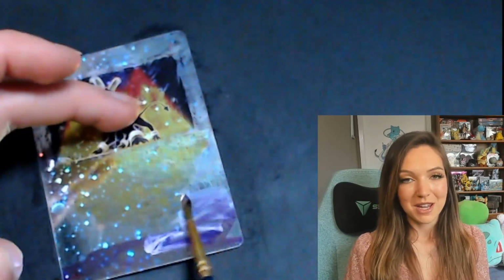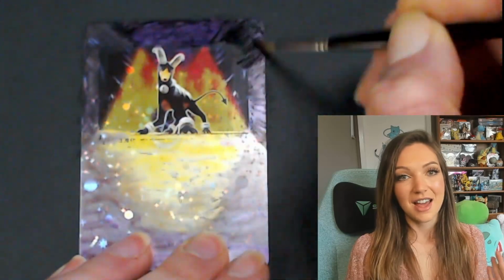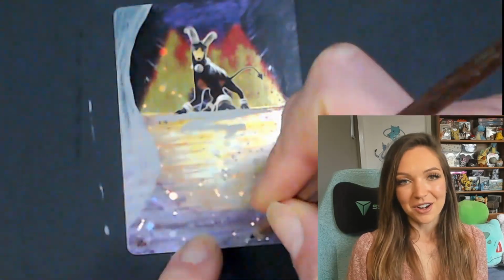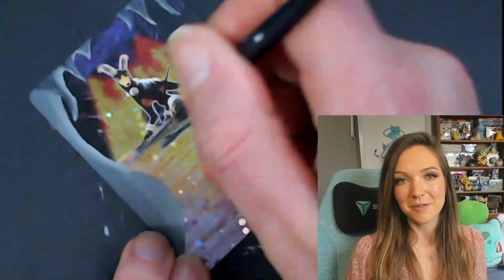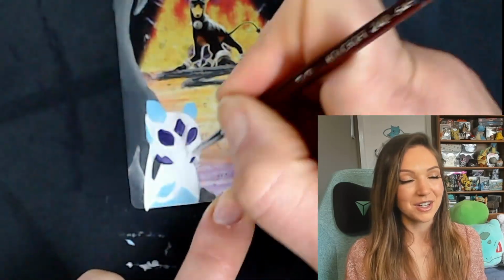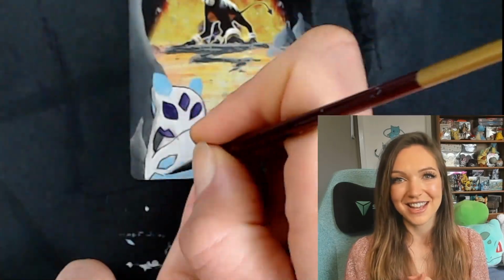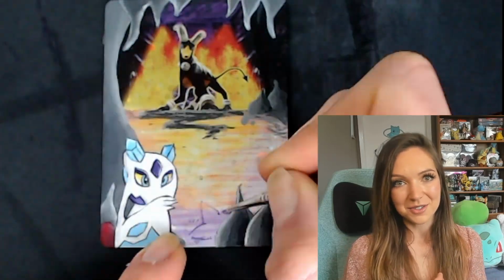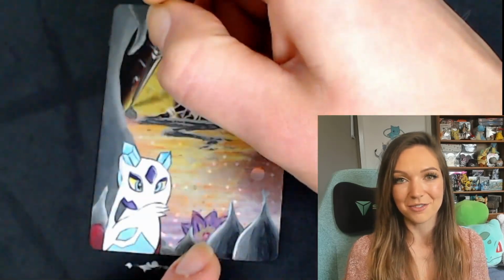Pokemon Card Alter for Deep Pocket Monster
I am so excited to share this Pokemon Card Alter that was commissioned for Pat,  @deeppocketmonster  by my friend Joseph (gyropunmaster on YouTube). This alter was a gift to help Pat celebrate reaching 200k subs on YouTube, and say thank you for being such an awesome content creator and for everything he does to inspire others in the Pokemon content creation space.

I love painting card alters, and do it every week on Twitch. This was a special holographic alter and we chose to get it slabbed with TCG grading to keep it safe and protected for Pat's collection.

If you'd like to see what I'm up to, here's where else you can find me -